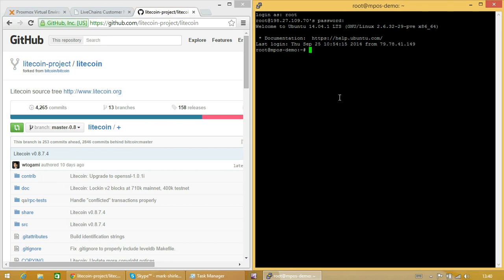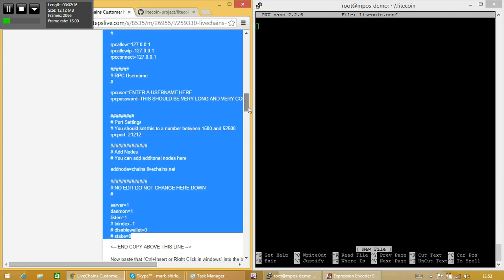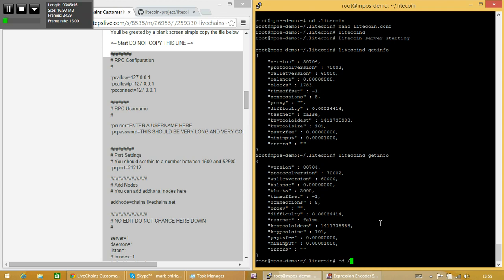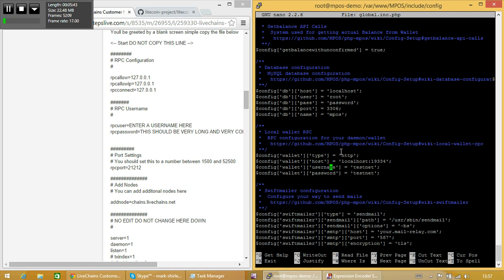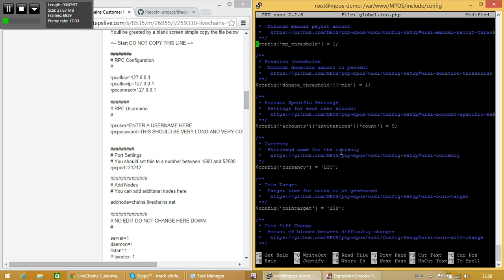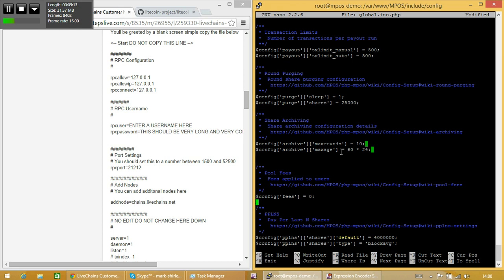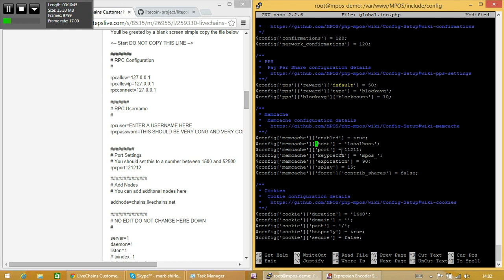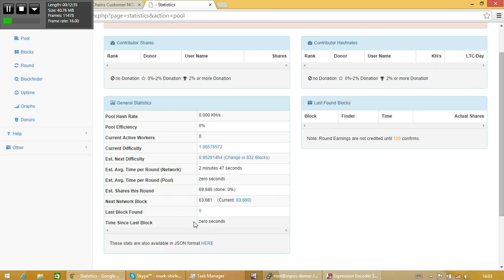LiveChains Customer MPOS Setup Video